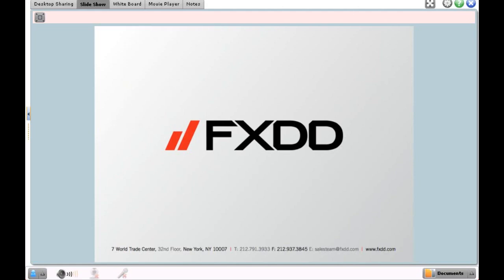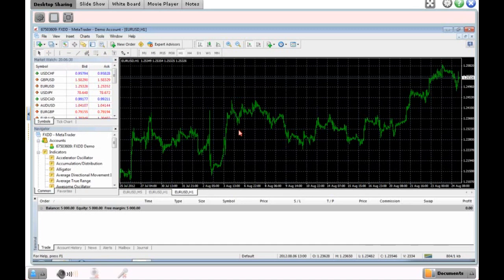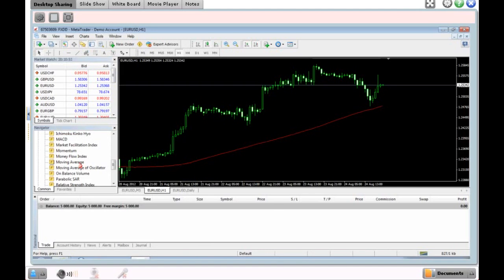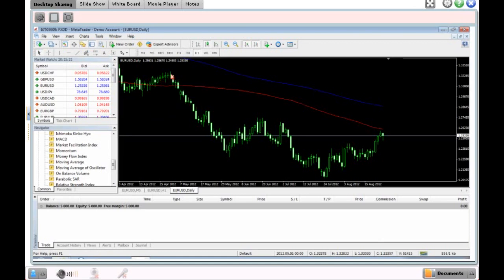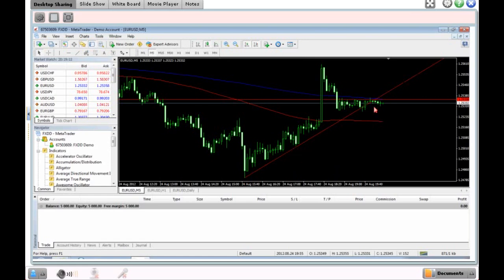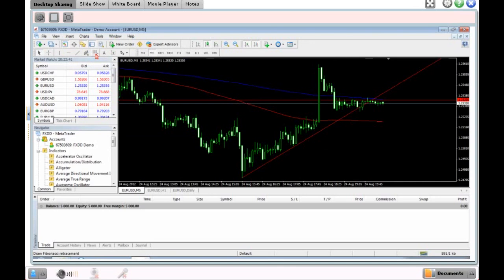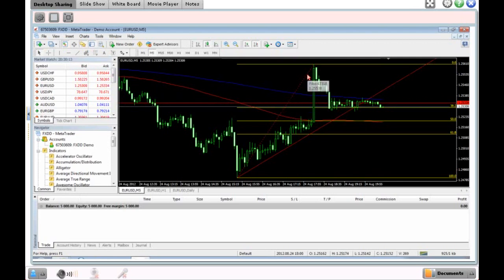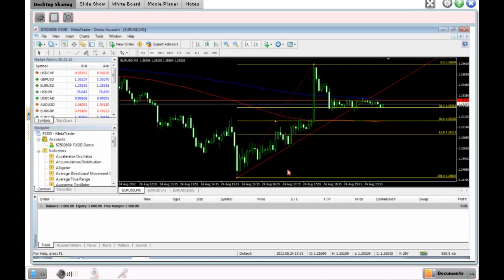FXDD - MetaTrader 4 Trading Set-Up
This platform tutorial will show you how to use FXDD MetaTrader 4, which is one of the most popular trading platforms in Forex.  You will learn how to execute and edit orders, plot indicators, draw trendlines and Fibonacci lines, and much more.